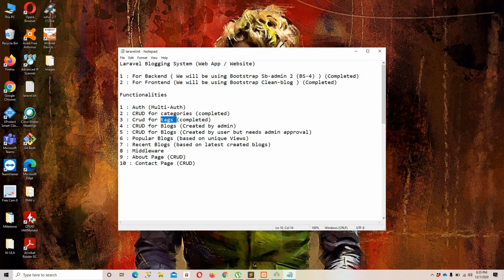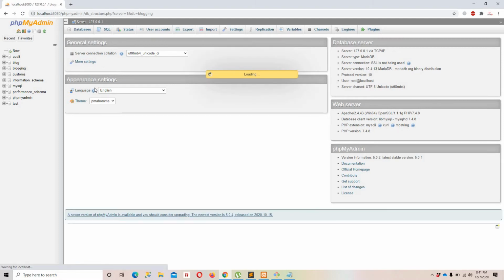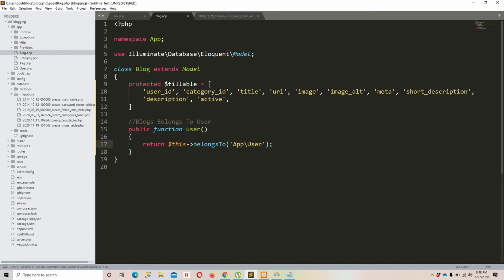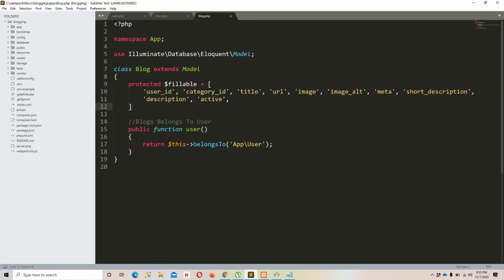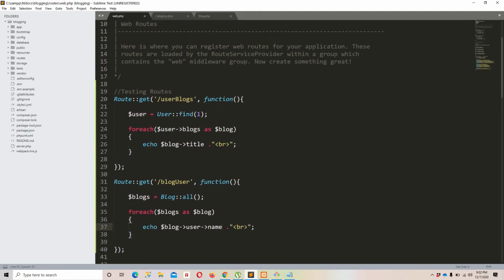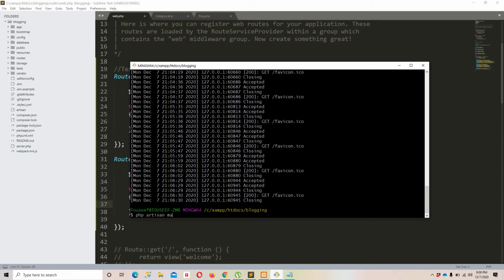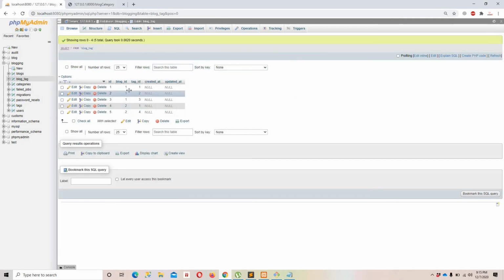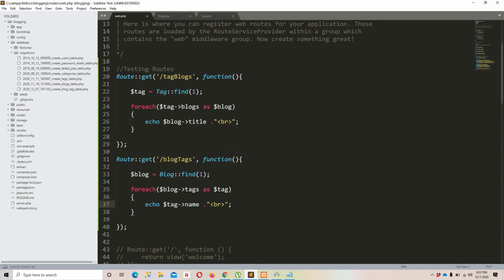Laravel 7 blog (Episode-18 Implementing Blogs relationship with Users, Category, Tags in english)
In this video we are going to implement the relationships of blogs with Users,
Category and Tags and then we are going to test our relationships using configuration/testing routes.

One to Many relationship ( User with Blogs)

One to Many relationship ( Category with Blogs)

Many to Many relationship ( Tags with Blogs)